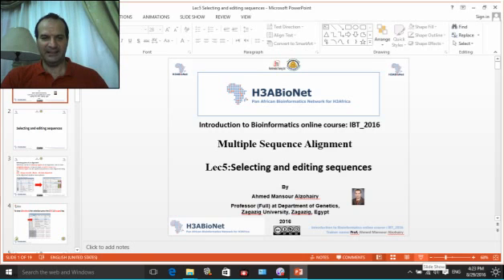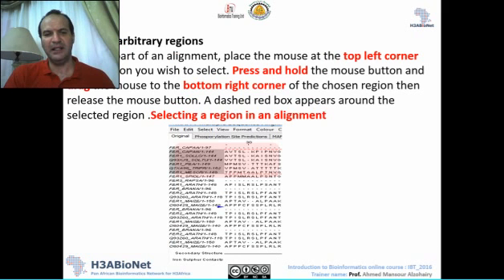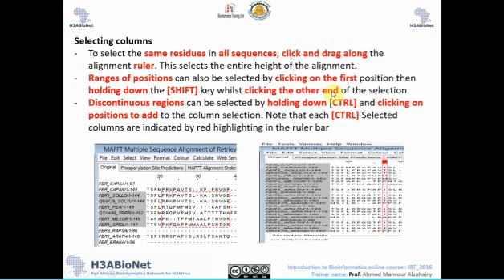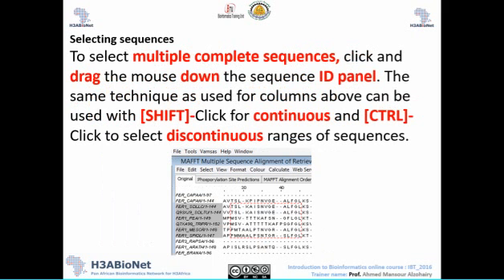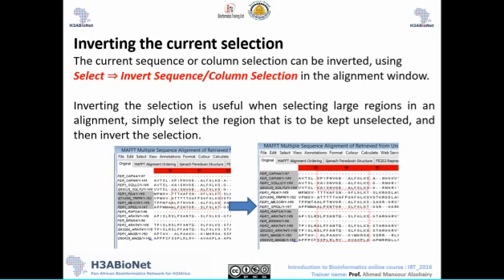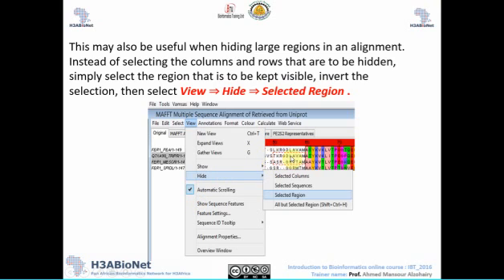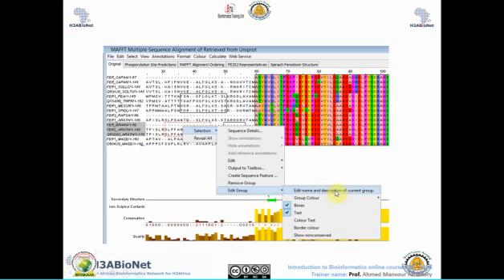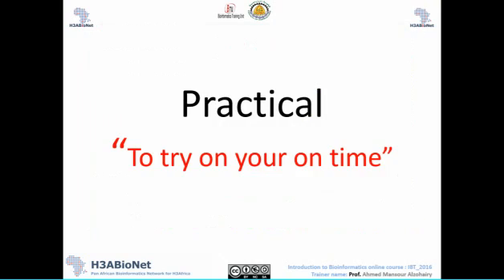IBT_2016-MSA-S2: Lec5: Selecting and editing sequences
- Introduction to Bioinformatics online course: IBT_2016
-  Module5: Multiple Sequence Alignment
- Lec5: Selecting and editing sequences
- Trainer: Ahmed M. Alzohairy